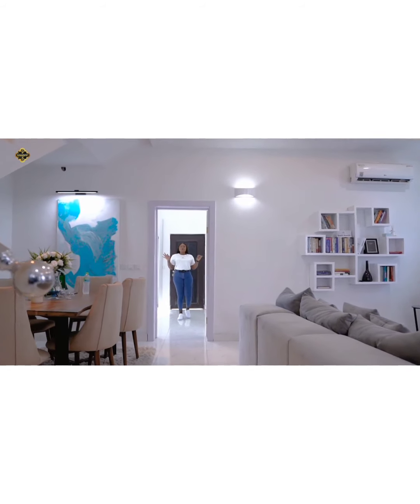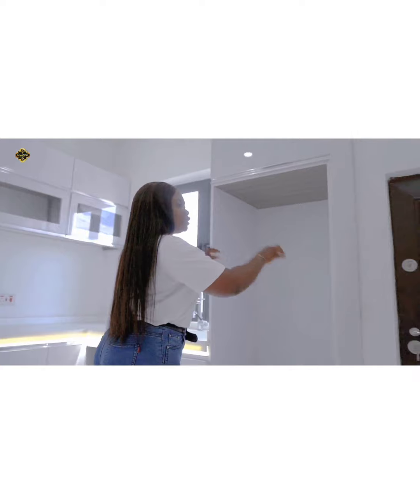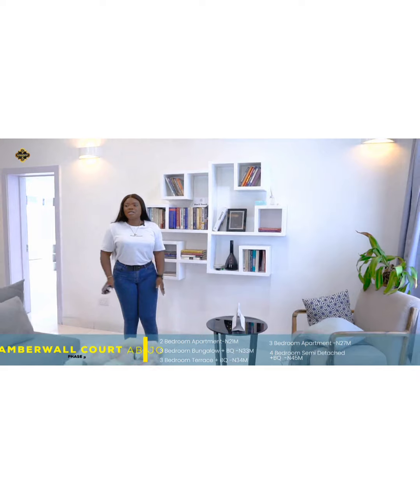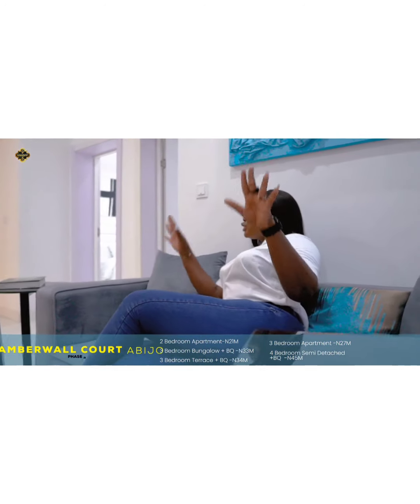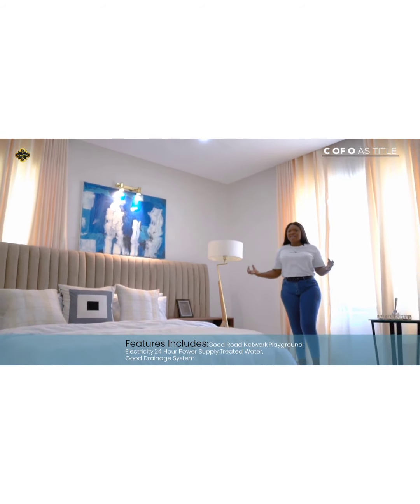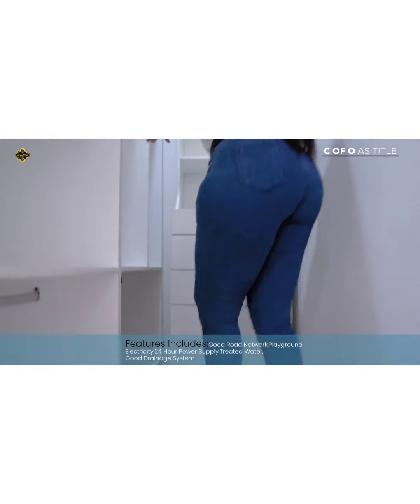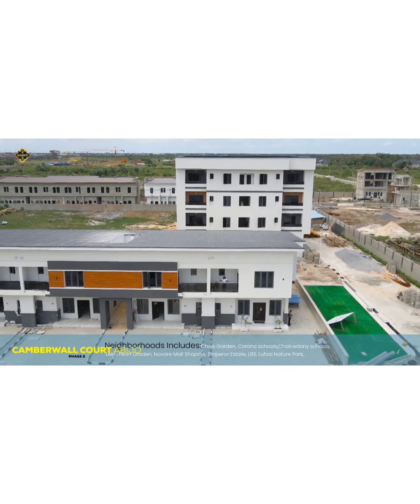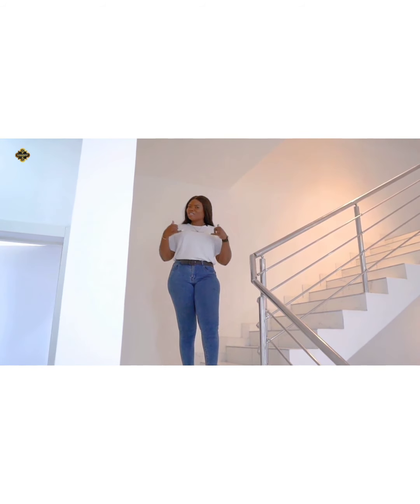camberwall Court 2 Abijo GRA Lekki Epe express way Ajah Lagos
3bedroom terrace duplex with a BQ
call Edirin Unique Properties limited on ☎️ 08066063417